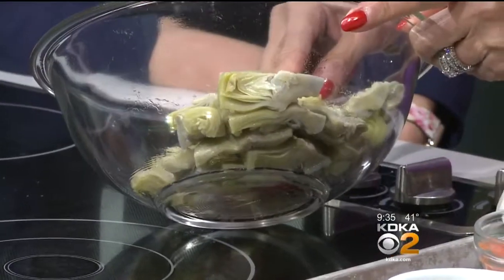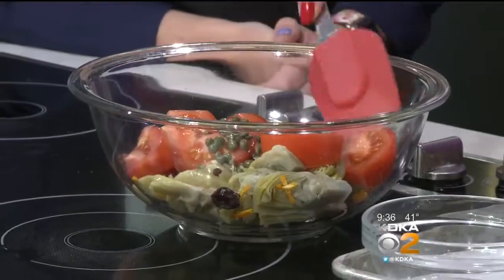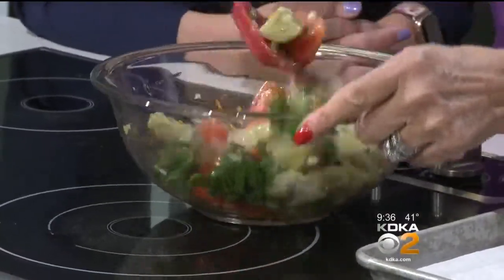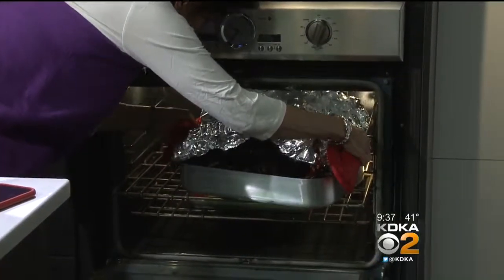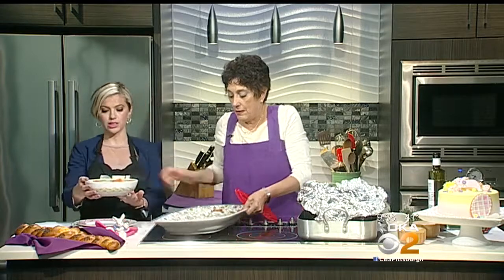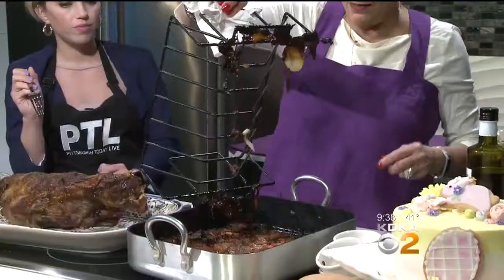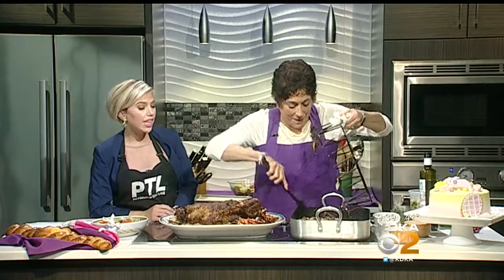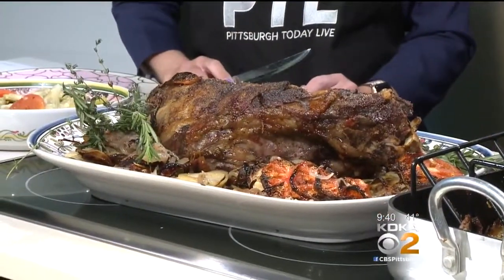Rania's Recipes: Orthodox Easter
Rania Harris stopped by PTL to make an orthodox Easter feast!